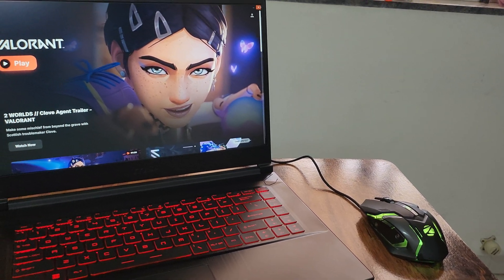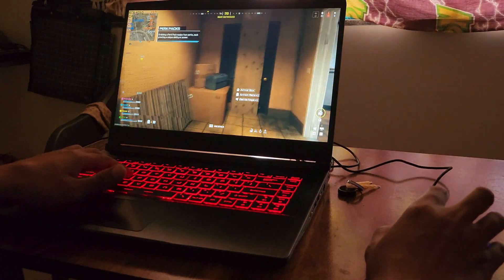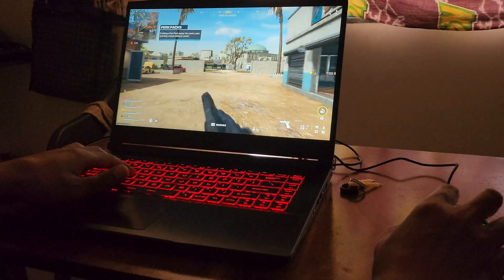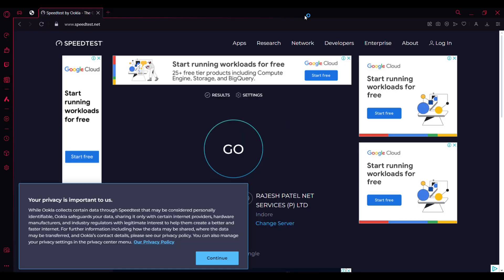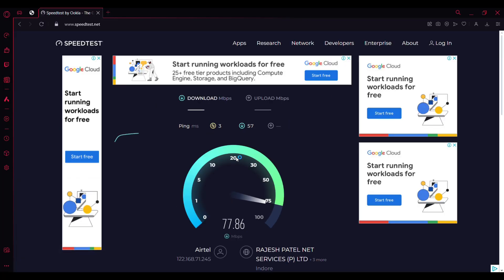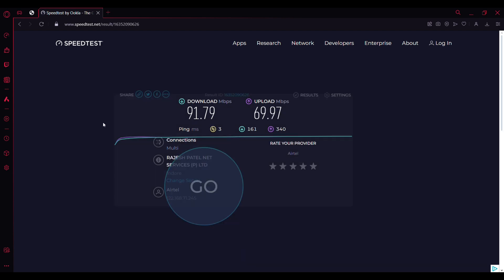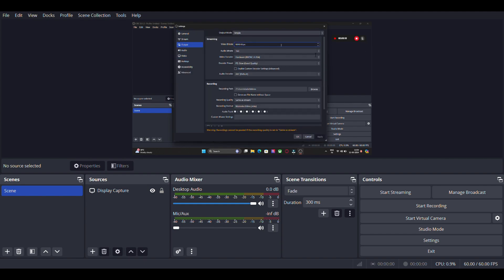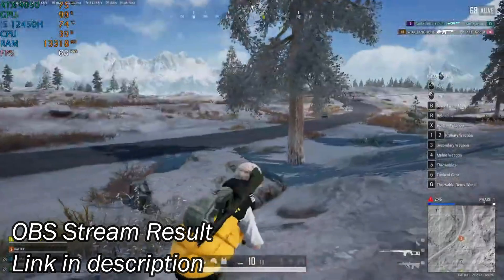Streaming Test on MSI GF63 Thin i5 12450H Gen + RTX 4050 | Single PC Stream Test in RTX 4050m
HI GUYS
In this Video we are doing Streaming Test in MSI GF63 Thin i5 12450H Gen + RTX 4050. Lets see how this machine perform when we do gaming + Streaming in this Laptop. Yes its a single PC Streaming Test so no capture card and no external equipment. Only this Laptop

PC Specs
MSI GF63 Thin
Intel i5 12450H
Nvidia RTX 4050 6GB GDDR6
16GB DDR4 3200Mhz RAM
256GB SSD+1TB HDD
Windows 11

Stream Test Links